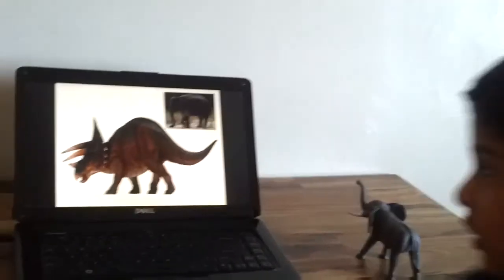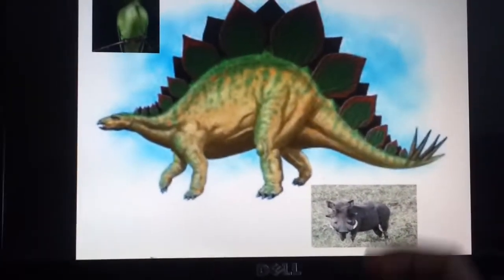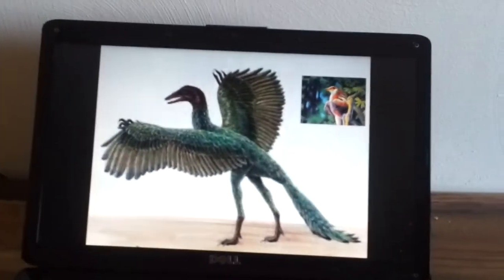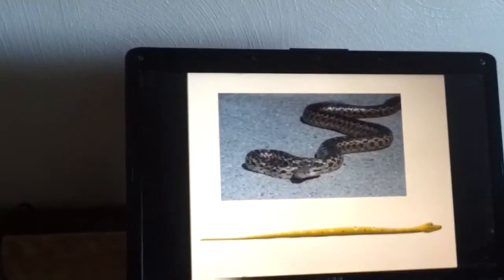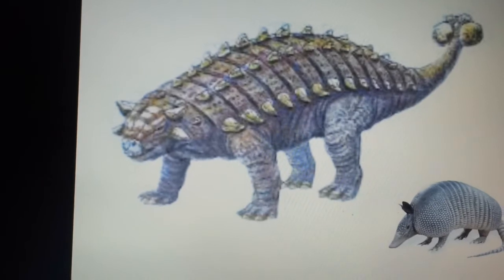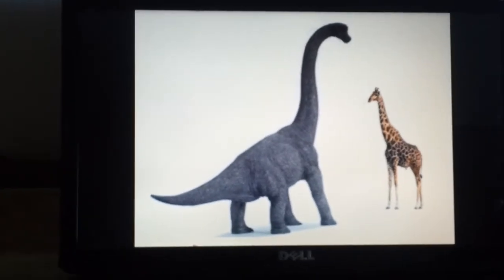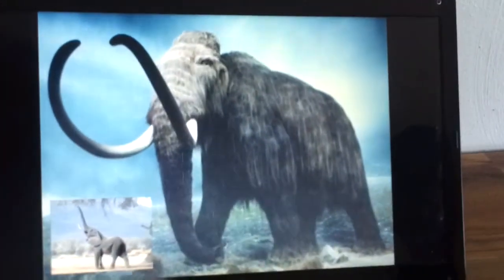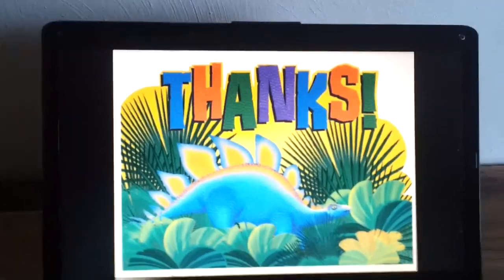Prehistoric Animal Facts by Niranjan Matharishva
These animals existed hundreds of millions of years before the first hominids,or human-like creatures existed, most prehistoric animals have never been seen by humans.